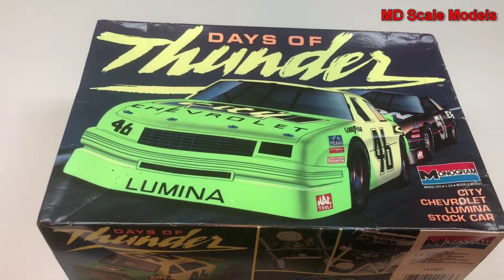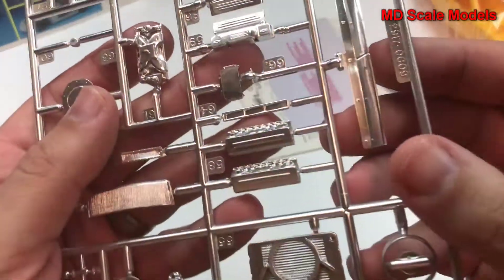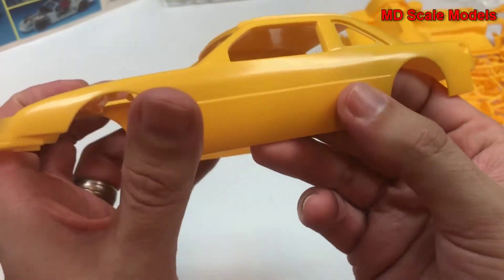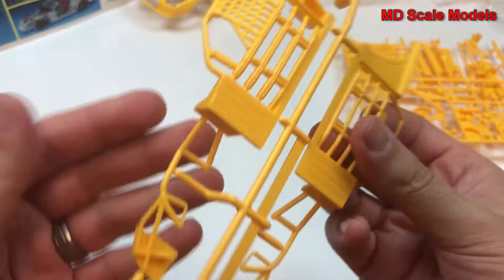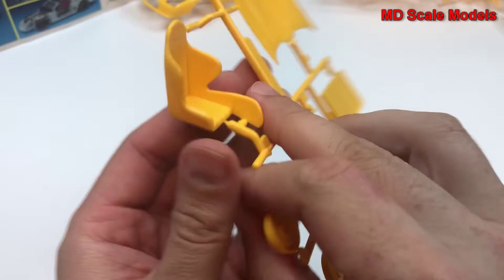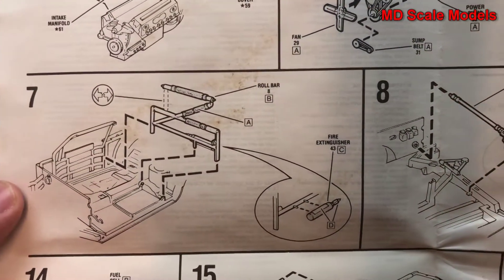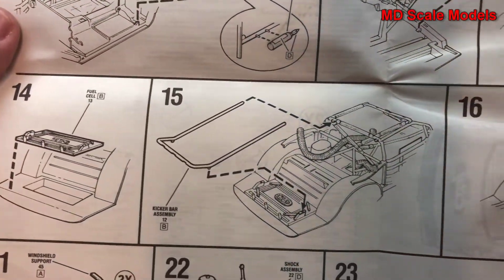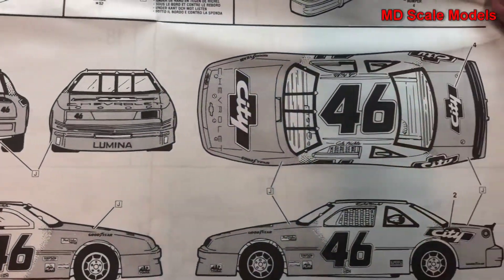Monogram 1:24 NASCAR City Chevrolet Lumina Stock Car (Days of Thunder) Kit Review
All model kits have been purchased unless otherwise noted.